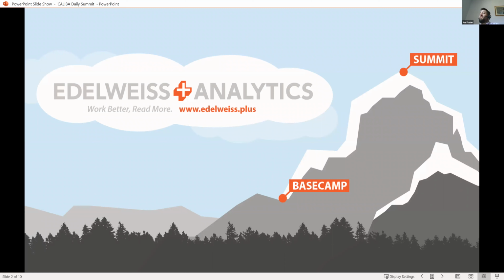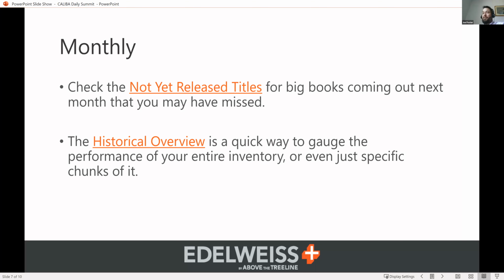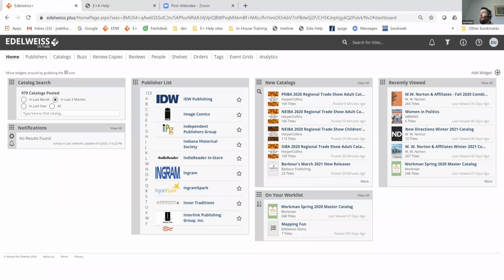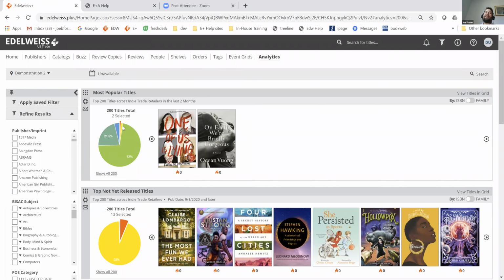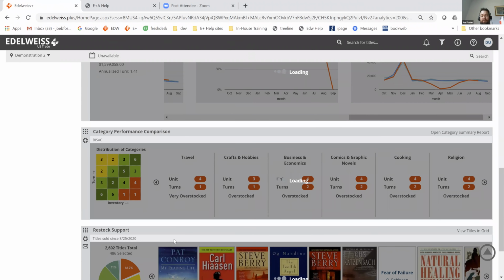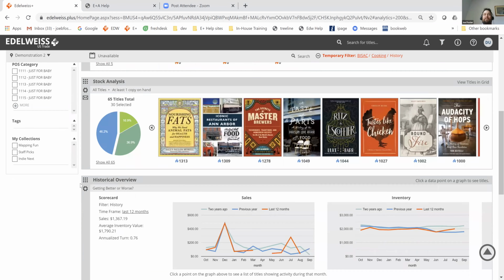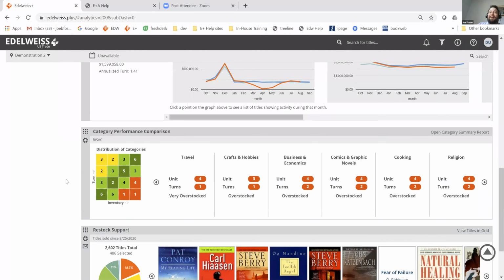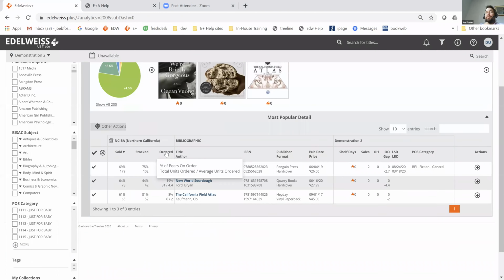Edelweiss Analytics with Joe Foster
Joe Foster explains how you can incorporate Analytics into your daily workflow.